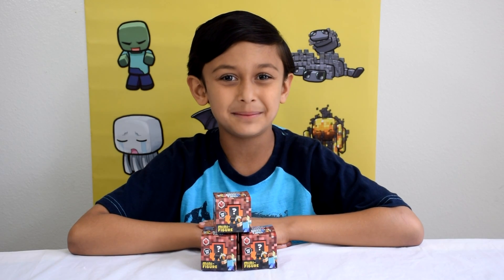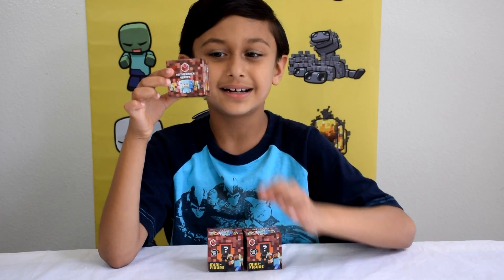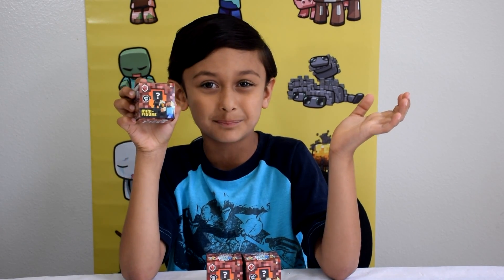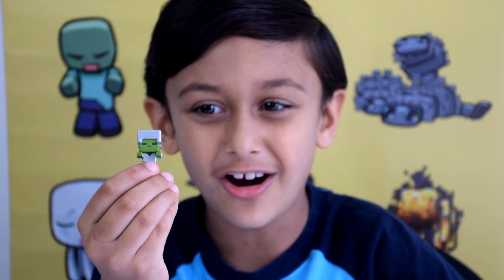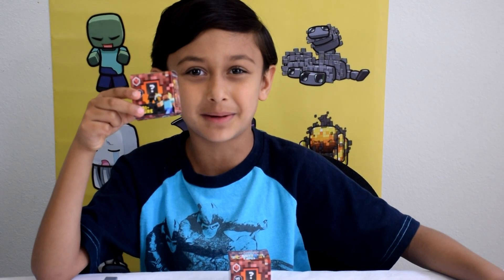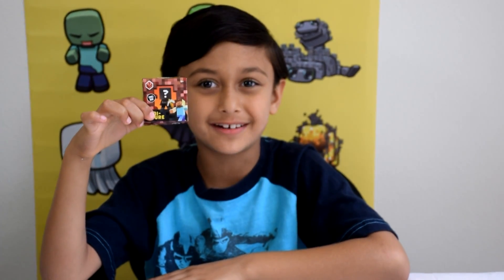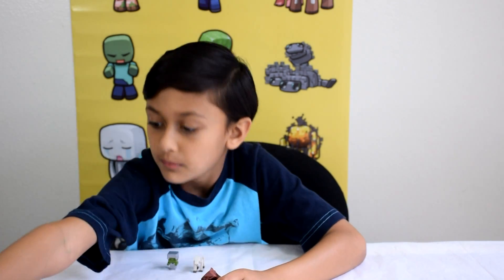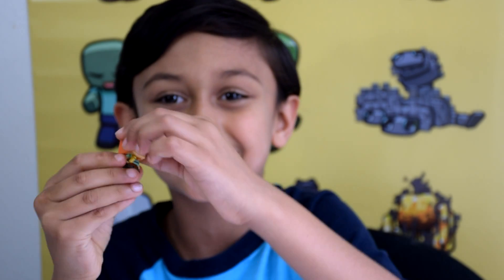Let's Unbox and Review Minecraft Mini-Figures: Series 3 - NETHERRACK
Today I went for shopping, and I found Minecraft Mini-Figures Series 3. The series name is NETHERRACK. You can collect 12 different kinds of mini-figures in series 3. Each box contains 1 mini-figure. Today I am going to unbox 3 different boxes. Let's find out which mini-figures I get in this surprise box.